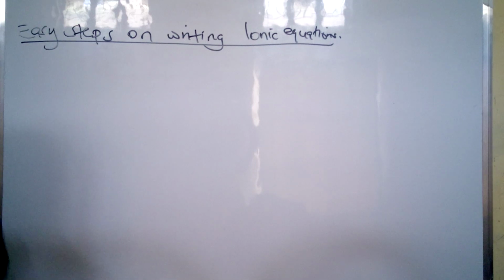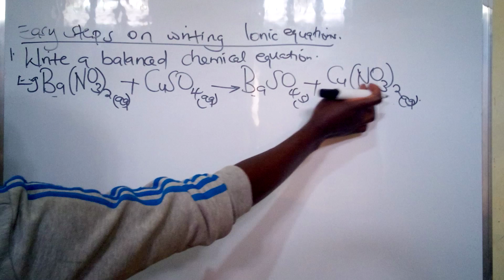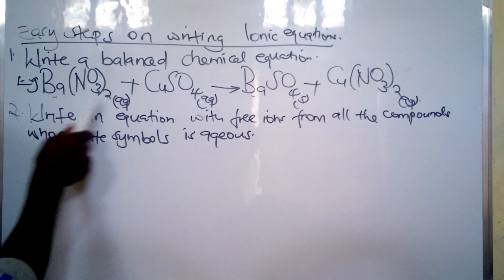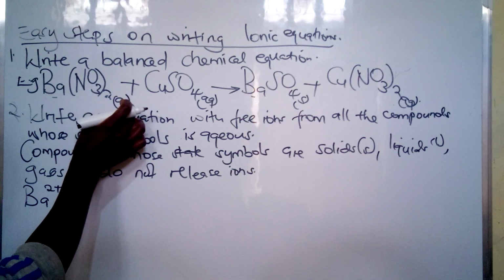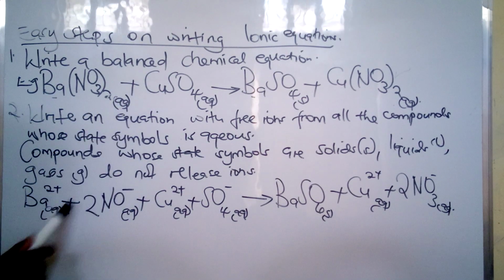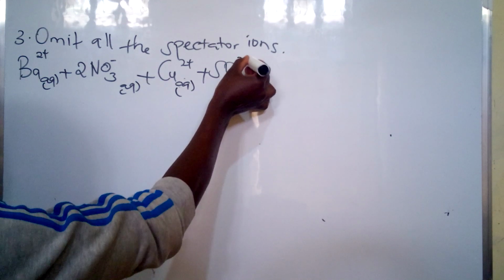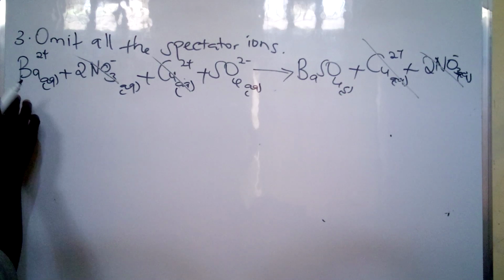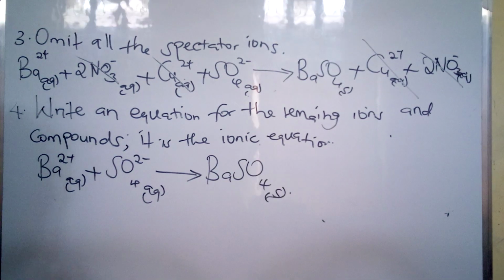EASY STEPS ON HOW TO WRITE AN IONIC EQUATION